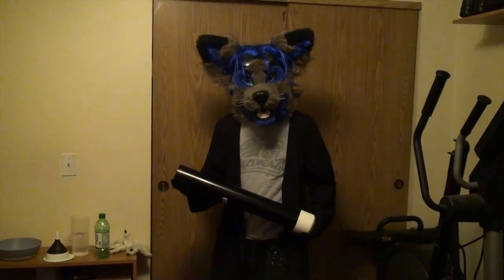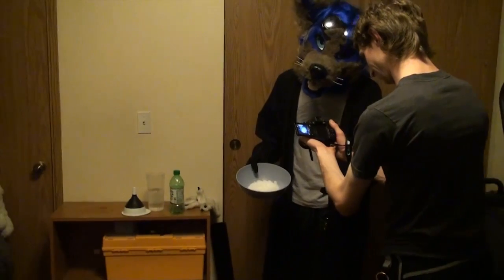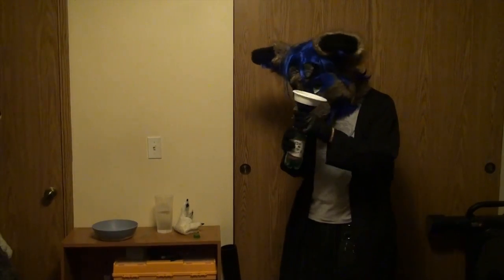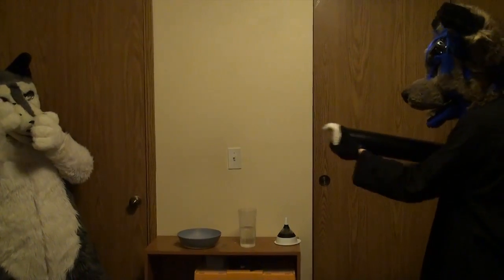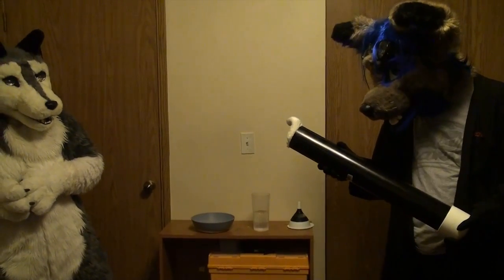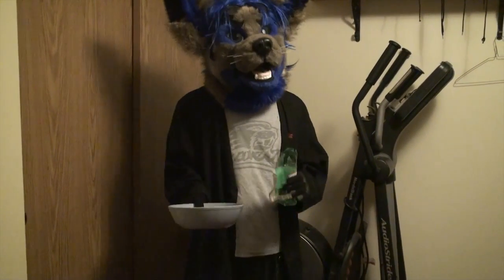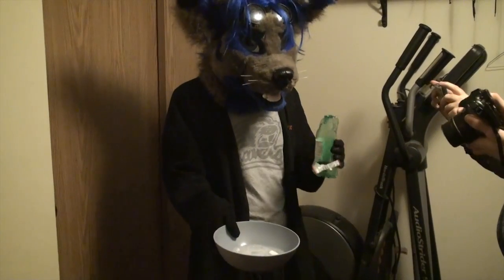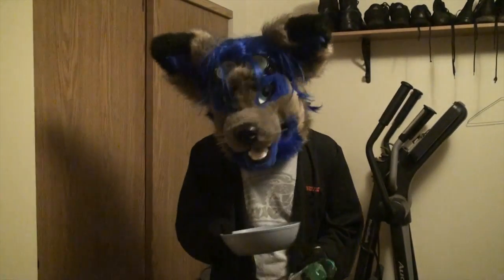How Not To: Dry Ice Cannon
First...I'm very sorry Sitku for blowing up your ceiling and raining plastic bits, and to Nighty for nearly blasting you.

FurAffinity Accounts: Wirefur (me), Tenkri (Sitku, the camera man, the guy who's house I destroyed), TDIwolf (Camera man, heckler), Paper-Wings (Nighty, the fursuiter who was about to be blasted).

Well everyone, this was something of a spectacular failure. Please do not try this at home, it will destroy everything you love and probably your face as well.

A little background on WHY this failed. I forgot my basic physics, and thought by lowering the amount of dry ice, I would lower the pressure. Instead, it will merely slow the rate of pressurization unless I have a tiny amount of dry ice period. A bottle of the type I was using (recycling type 1) generally fails around 250 PSI...way more force than is needed. When it launched, blew the cap off the top, then the rest out the bottom.